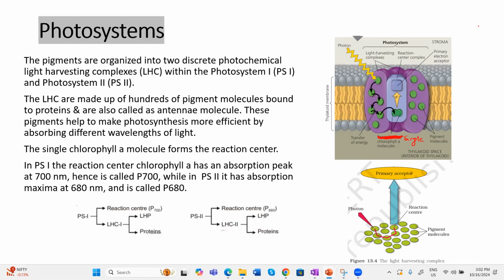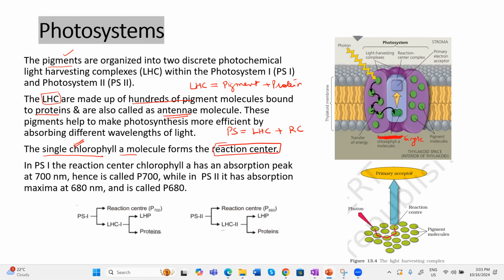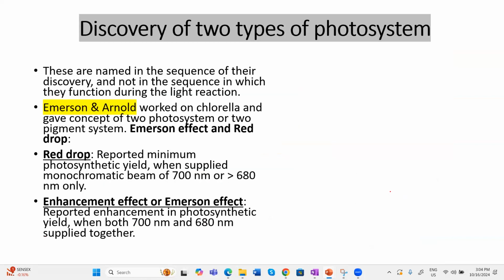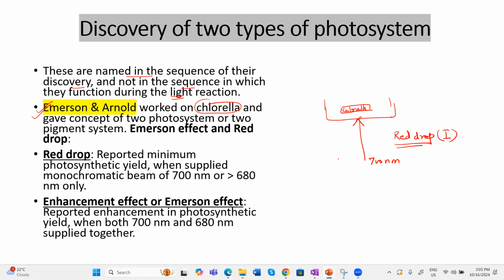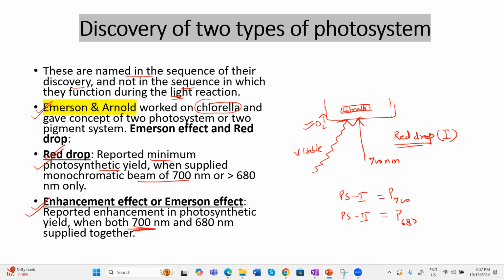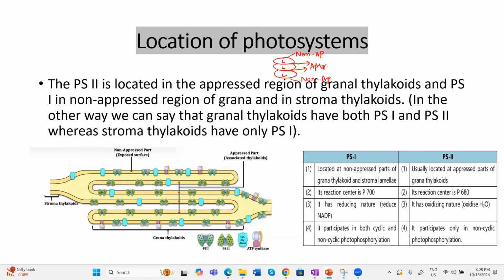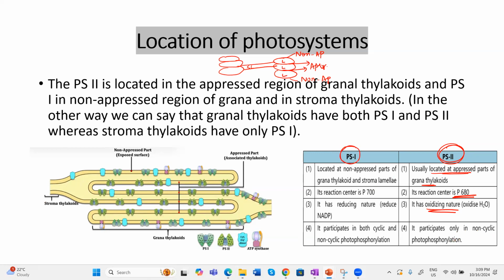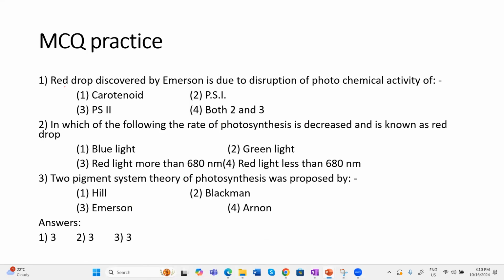Photosystem I and II | Complete Concept with Diagram | NCERT Biology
Photosystem I & Photosystem II | Complete NCERT Explanation | NEET Biology | Class 11 Biology

Are you confused between Photosystem I (PS I) and Photosystem II (PS II)? In this video, you'll learn the complete NCERT concept of photosystems in the simplest way with easy diagrams and exam-oriented explanations.

🌿 In this video, you'll learn:
What are Photosystems?
Structure of Photosystem I (PS I)
Structure of Photosystem II (PS II)
Reaction Centre (P680 & P700)
Antenna Complex (Light-Harvesting Complex)
Differences between PS I and PS II
Role of Photosystems in the Light Reaction
NCERT-based concepts for NEET
Important exam points and tricks